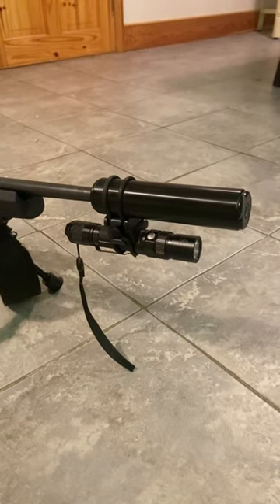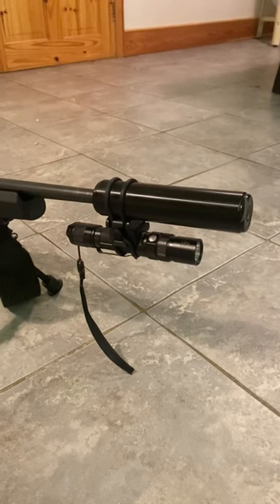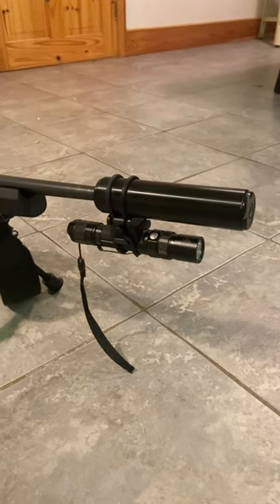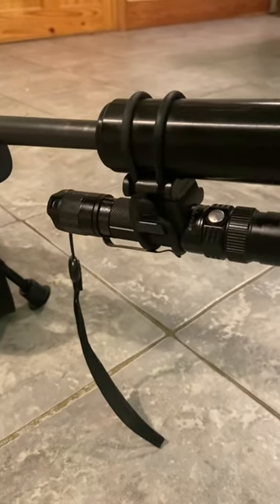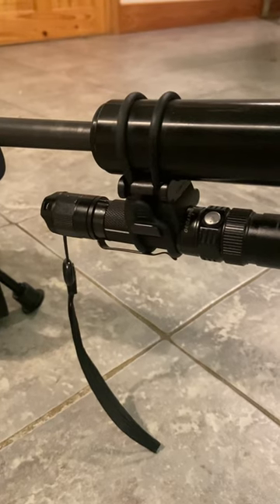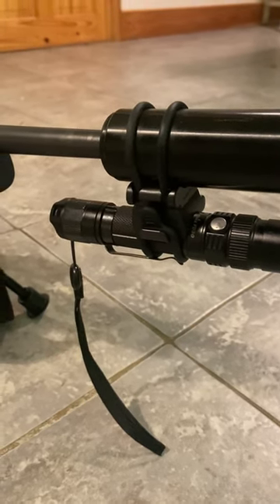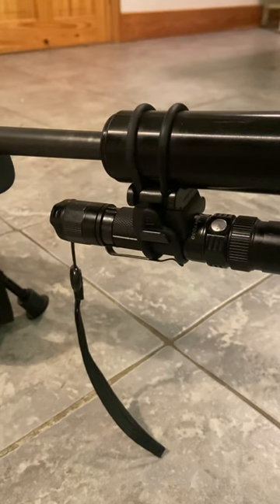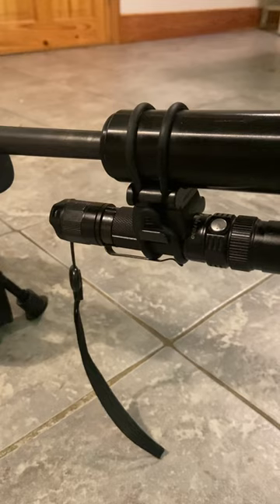Attaching a light or torch to your .22 rifle barrel on the cheap